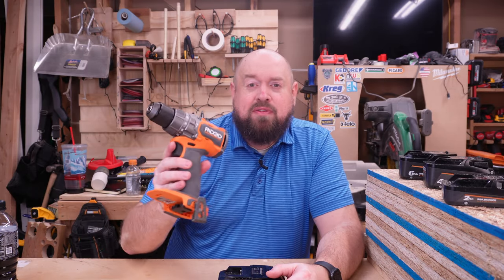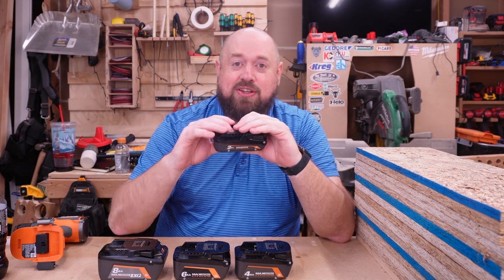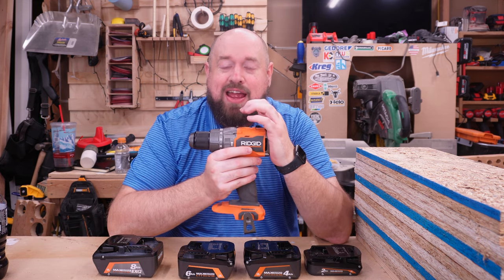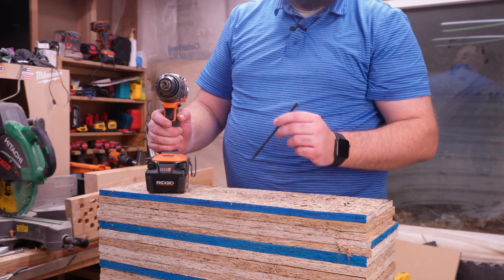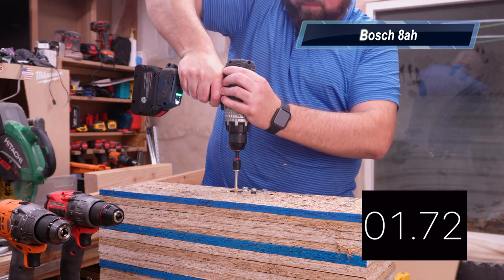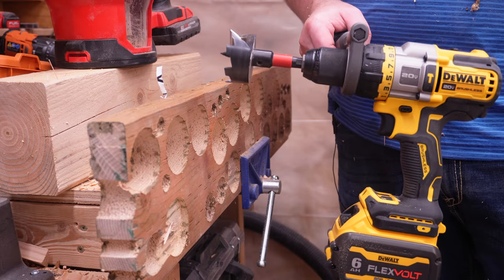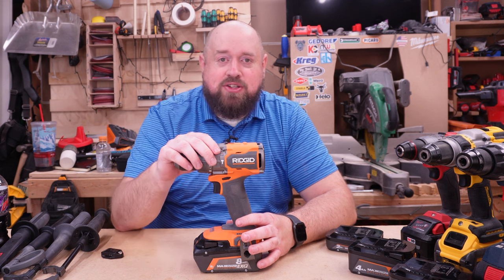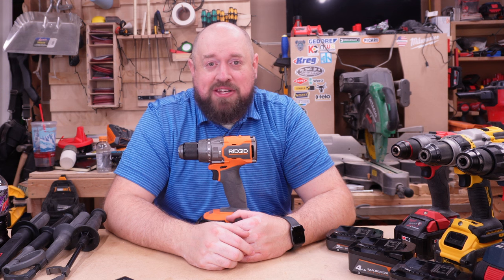Ridgid's High Torque Hammer Drill - With RIdgid's 8ah EXP Battery!!!!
Limited Time Only - Get Ridgid's High Torque Hammer Drill for Free with the purchase of a Ridgid 1/2" Impact Wrench Kit -

Ridgid's new High Torque Hammer Drill did well in our first attempt at testing!  But now we have the RIdgid 8ah Max Output EXP Battery.  So does a bigger battery mean better performance?

Ridgid High-Torque Hammer Drill (Bare Tool)

Ridgid 8ah Max Output EXP Battery -

Legal:
When you click on links to various merchants on this site and make a purchase, this can result in this site earning a commission.